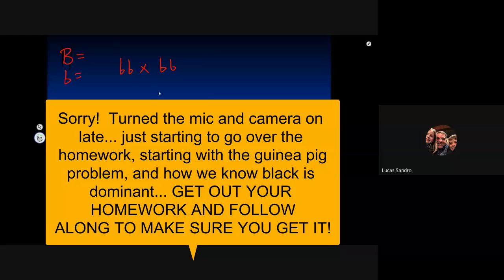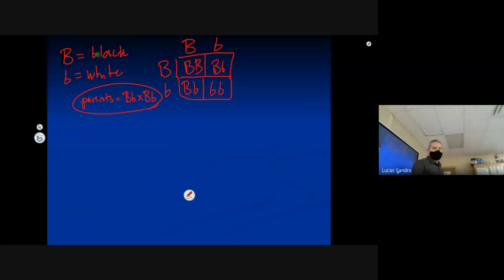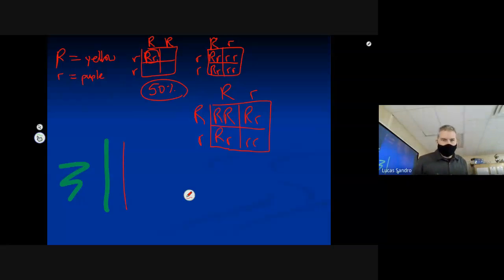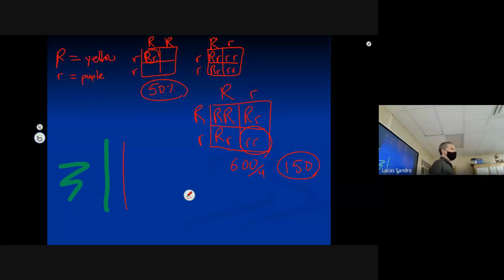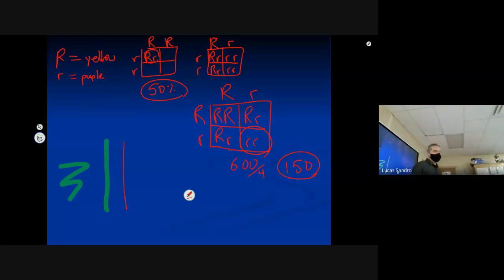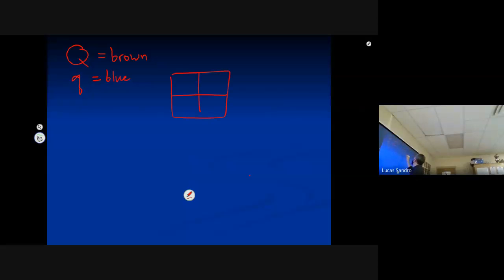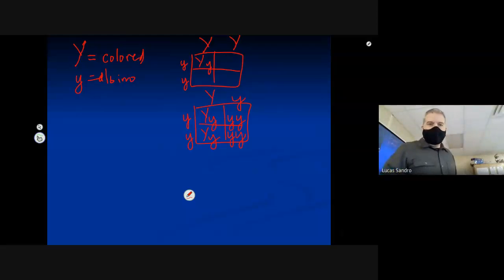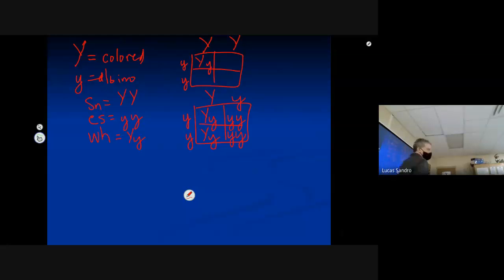CP 1-11-20 Punnet square work-through, ch. 11 guided reading